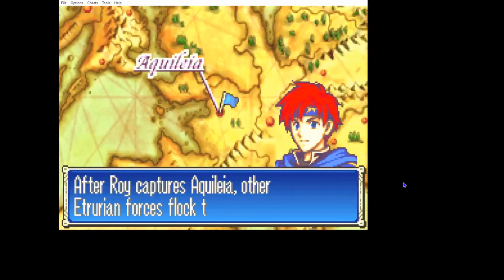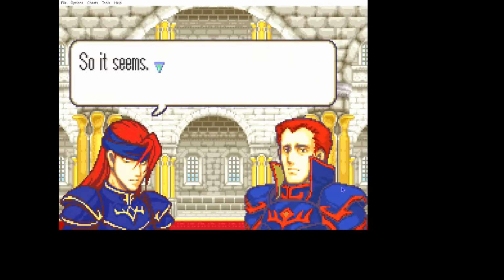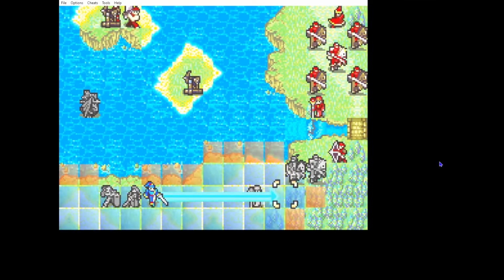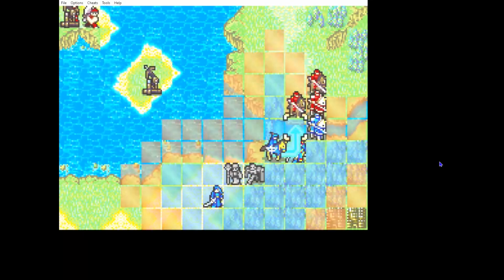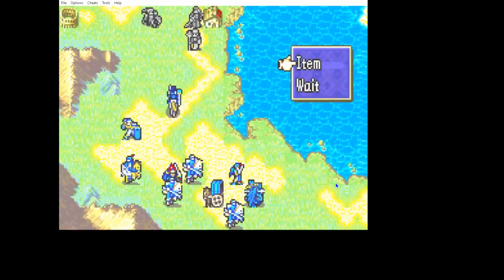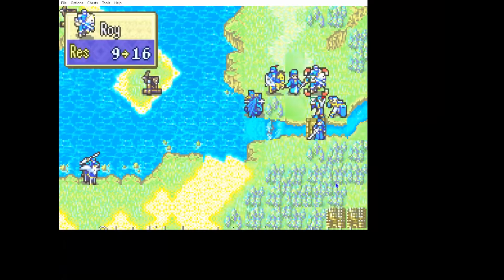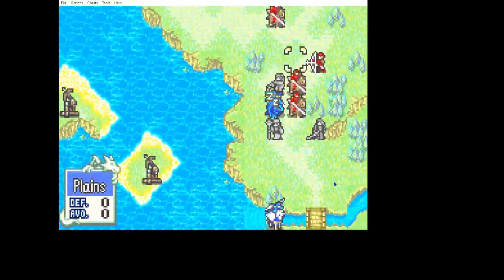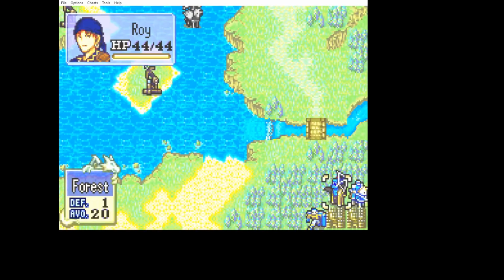Fire Emblem: The Binding Blade, but EVERYONE is Roy Part 21: The Quest for a viable Cecilia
Warning: this rom sucks, and you shouldn't play it.

It's exactly what it says on the tin. Everyone is Roy. All the playable characters have Roy's bases and growths. (I didn't change boss bases and growths because I felt that would be too easy.) I also was bored and changed every portrait and battle palette to Roy's colors too, and changed everyone's name to Roy. I'll be operating off of a soft iron man ruleset, where I won't reset for anything other than a game over or something that would keep us from getting the true ending.

Bruh I cant even with this rng